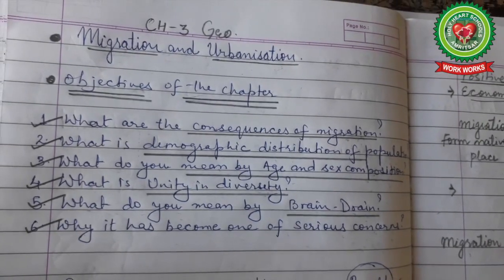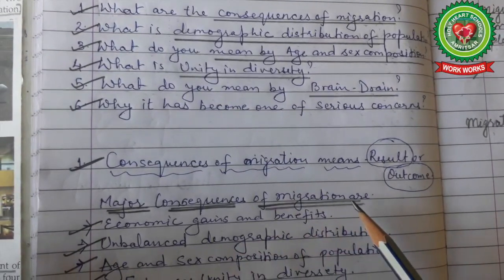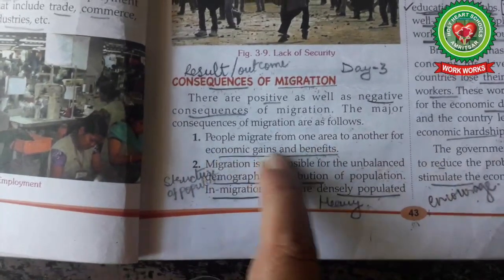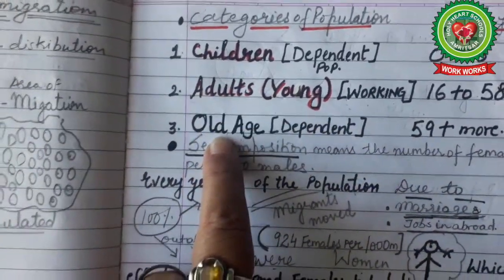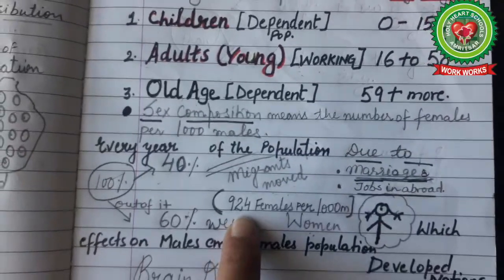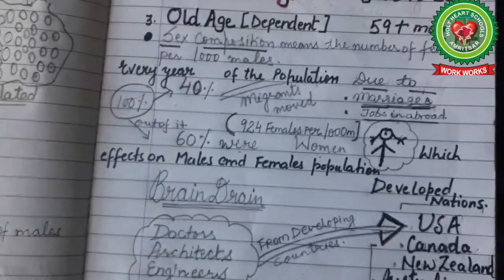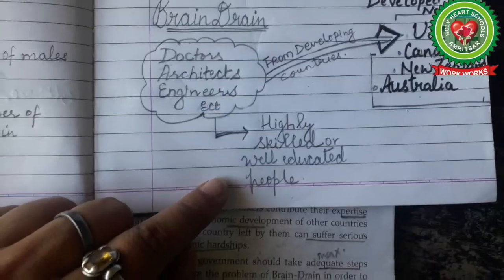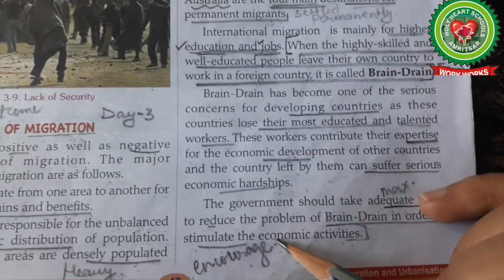Migration and Urbanisation |Class 8| ICSE Geography|Holy Heart Schools|22 April 2020